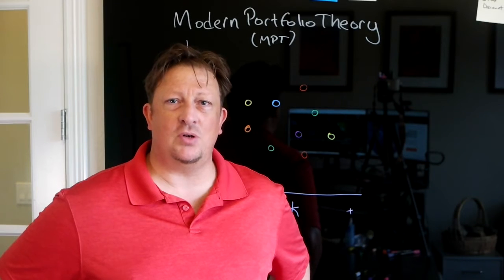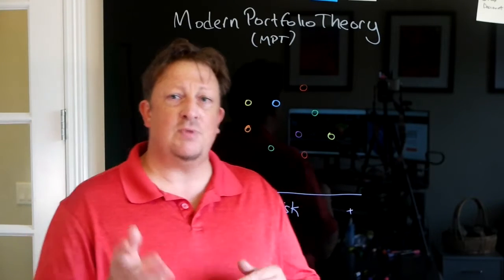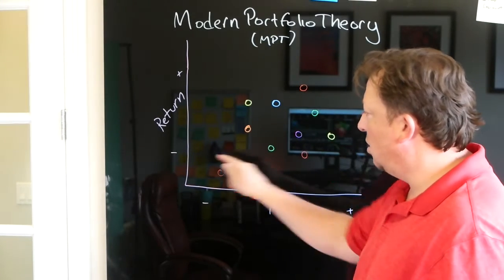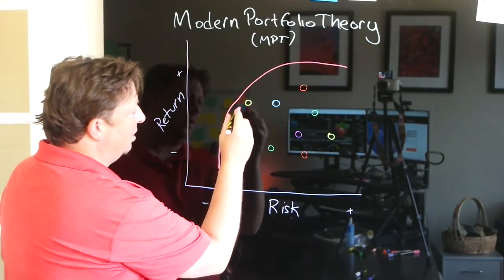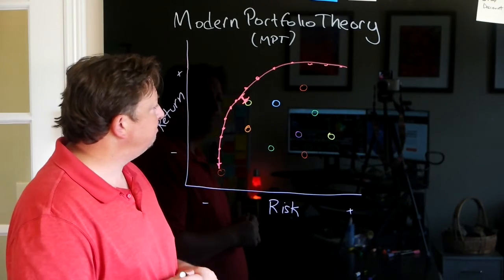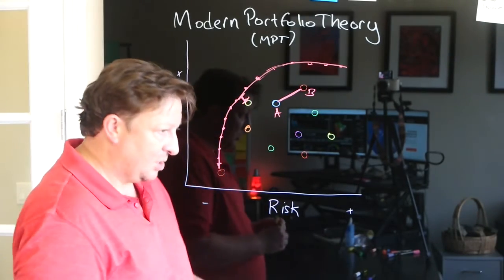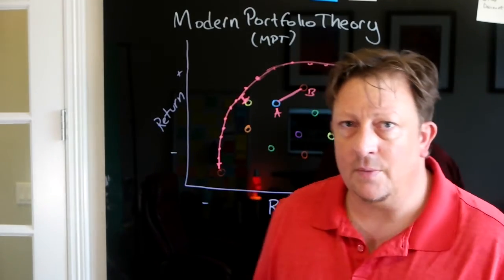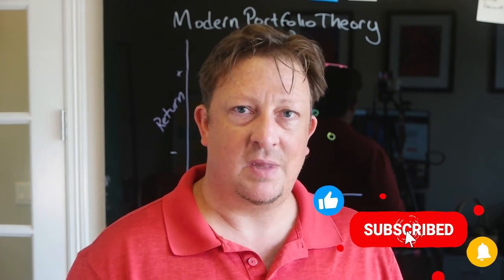Efficient Portfolio Construction Video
Modern Portfolio Theory is introduced, laying a foundation for portfolio theory and portfolio optimization.  I introduce the Efficient Frontier and the work of Harry Markowitz : mean - variance portfolio optimization.    In the next video we will learn some of the problems with this approach.